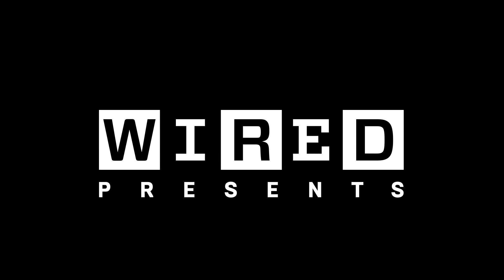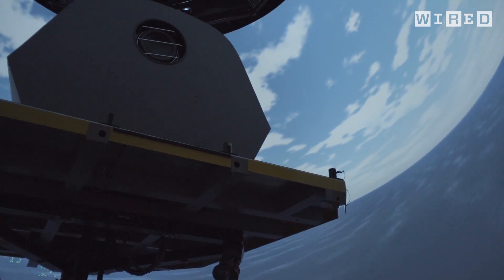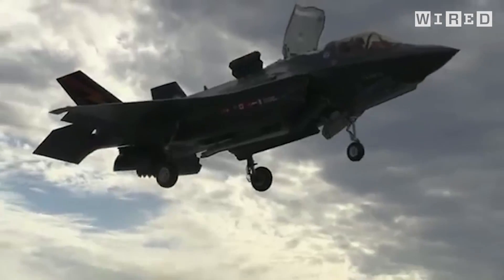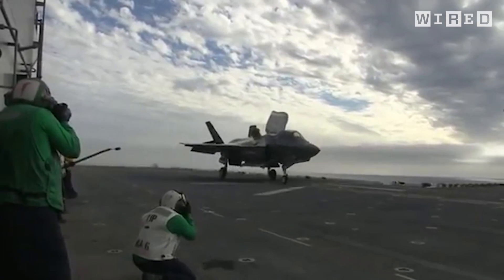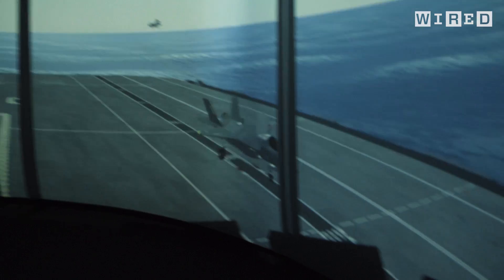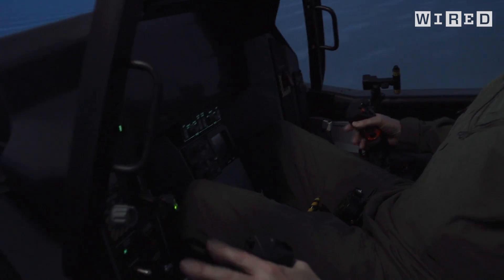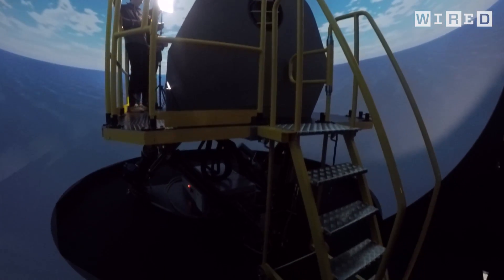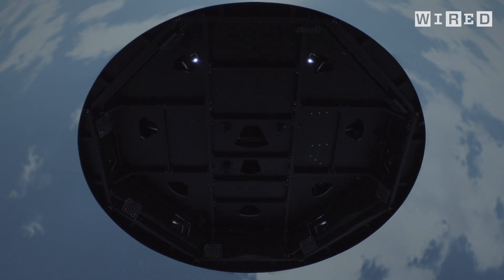WIRED 'flies' the $100m F-35B fighter jet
Imagine being tasked with landing an aircraft in a way that’s never been attempted before, on a carrier that you've never seen. Now imagine that aircraft is a $100 million jet that can fly at speeds of 1,199mph, and the carrier is the £3.1 billion, 280-metre-long pride of the Royal Navy. Even seasoned pilots with a constitution of graphene might take issue with that prospect. So they come to a small Lancashire village to practice what is not yet a reality.